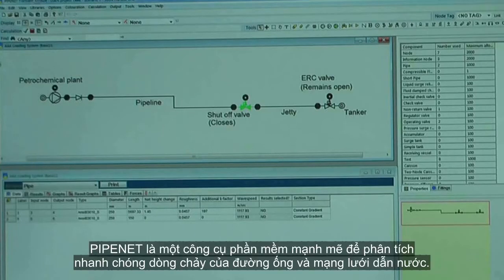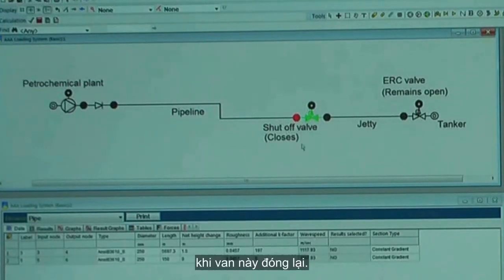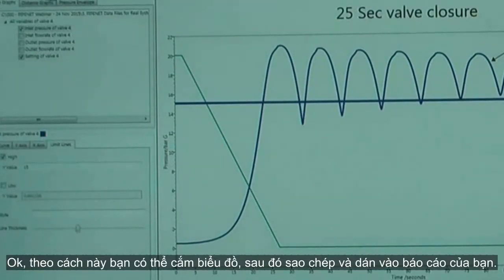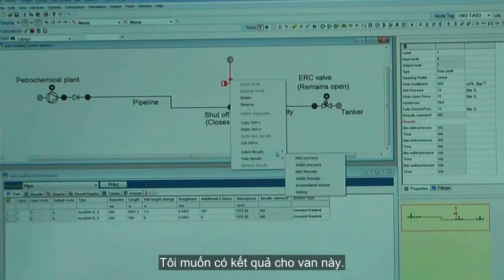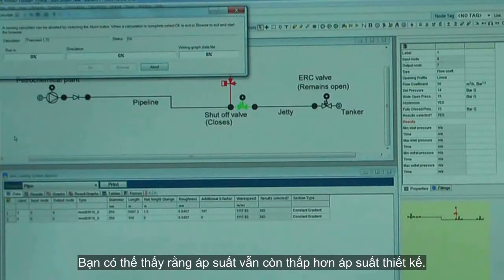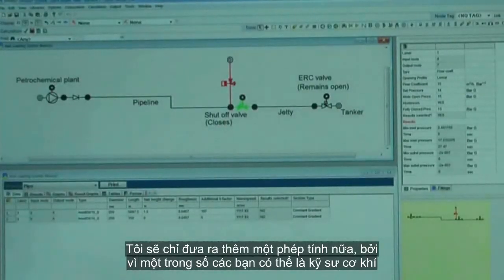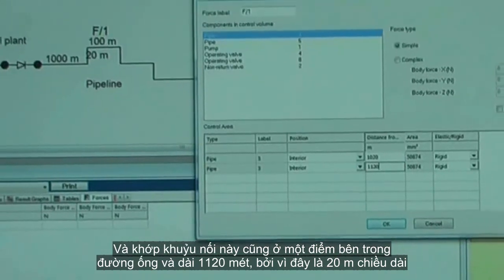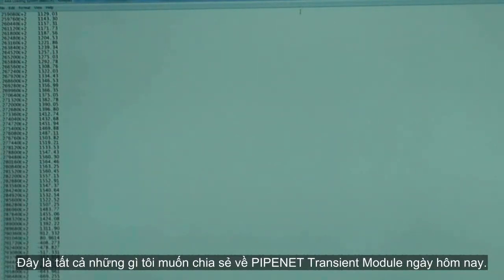banquyensoftware com PIPENET Transient module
PIPENET Transient Module is a powerful software tool for rigorous dynamic flow analysis that pinpoints problem areas and potential solutions.